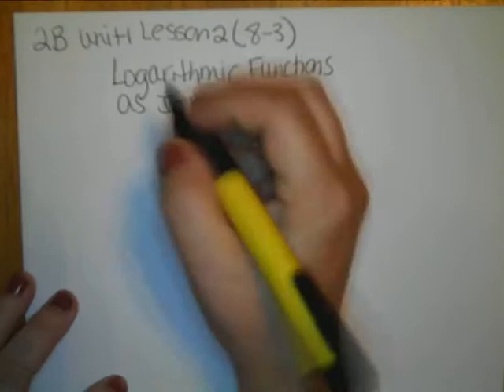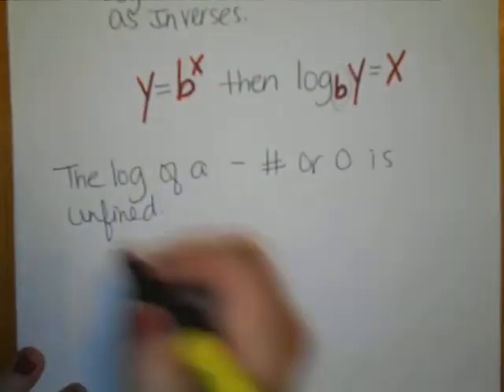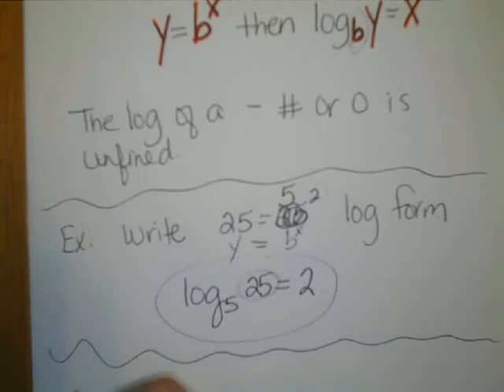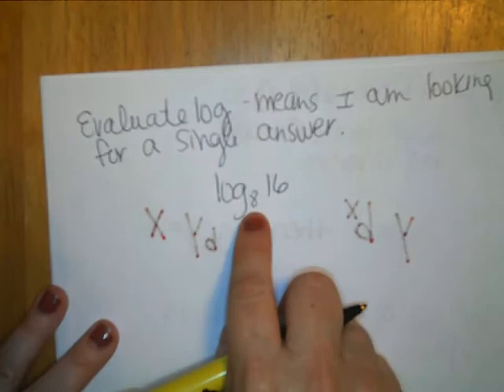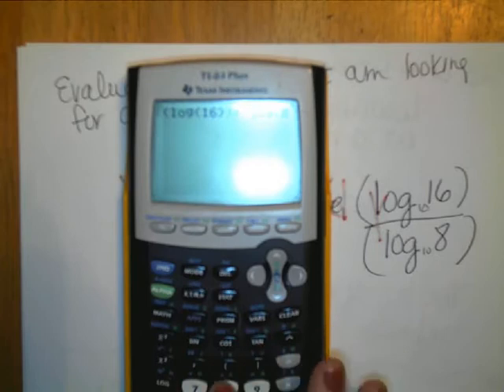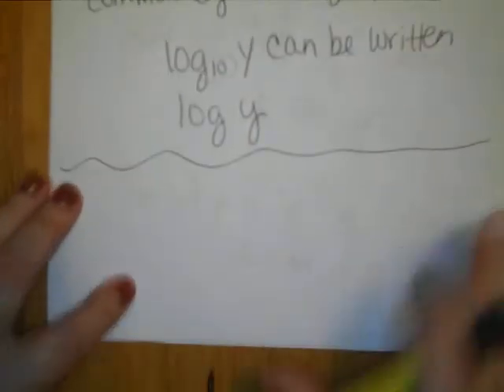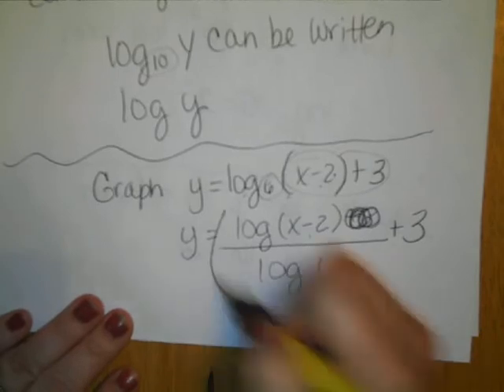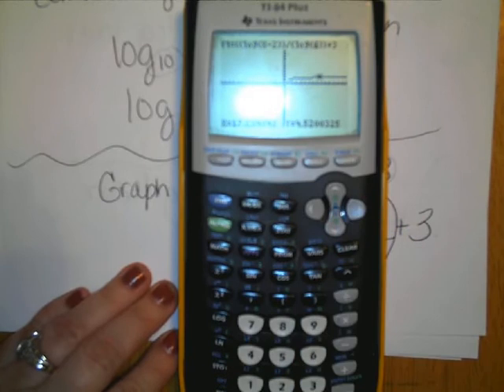Alg2BU1L2Logarithmic Functions As Inverses